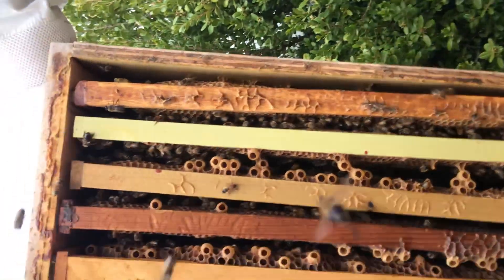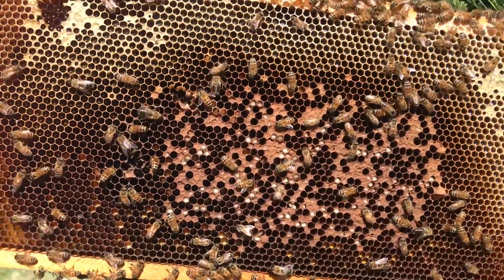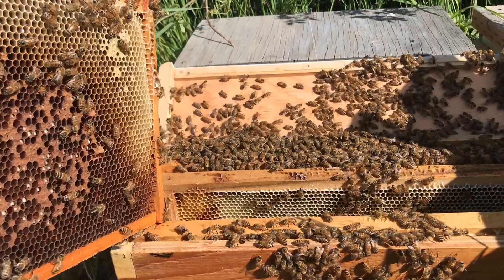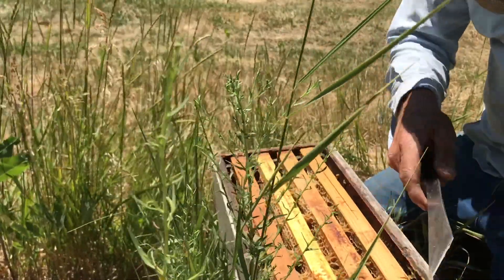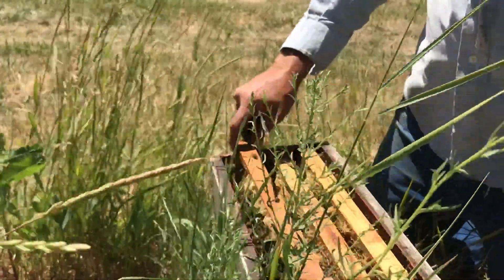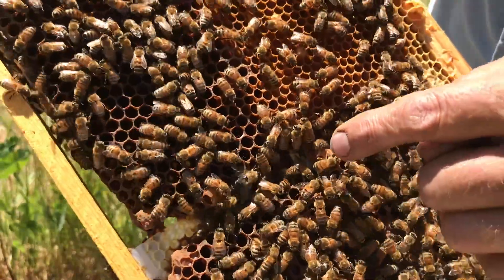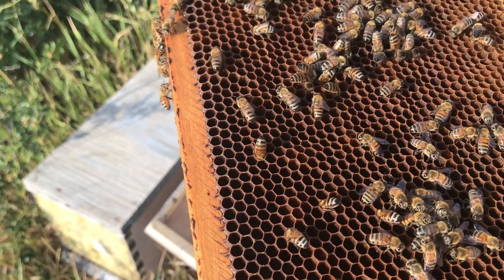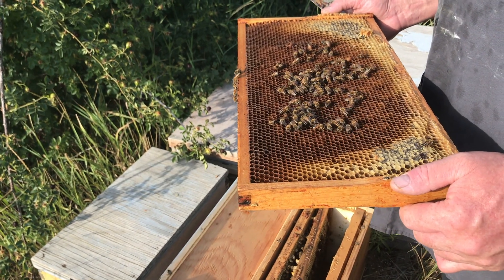Strange Beekeeping. Feral Colony with 80 queen cups, Final Update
This is an updated video of our Crazy Queen Cup Colony that had 80 queen cups at one time. We split the colony, and they developed laying workers. Then we introduced new queens, and one of the original colonies survived. Finally, we introduced a frame of brood.